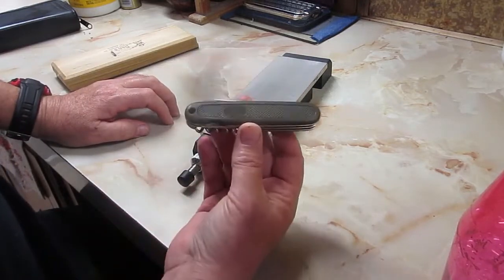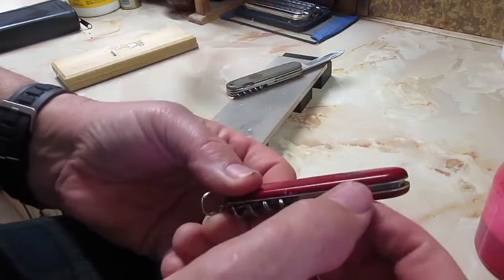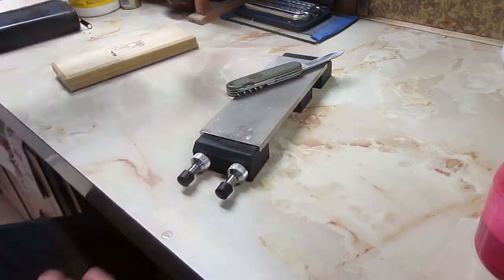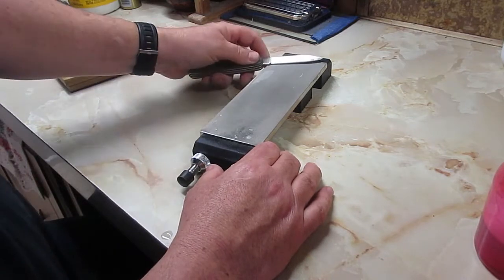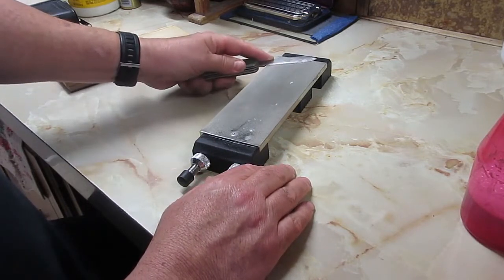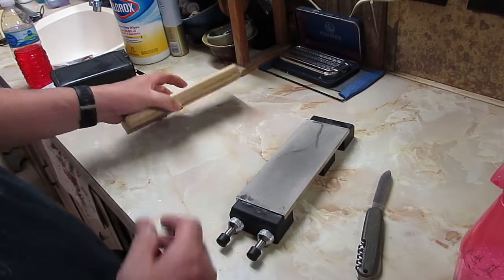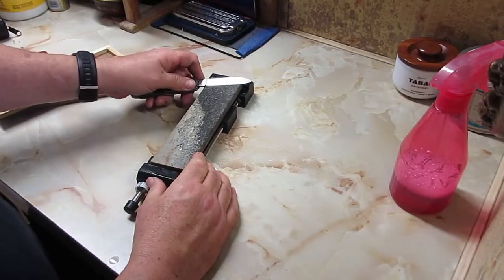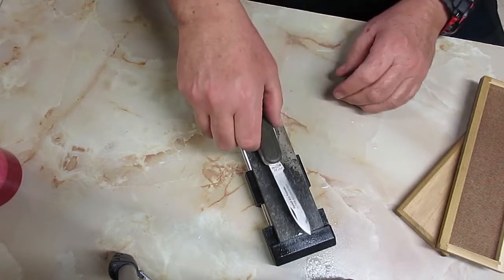Sharpening the GAK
Sharpening the German Army Knife